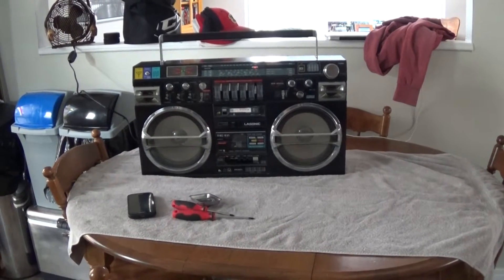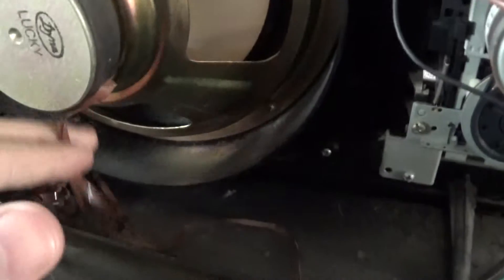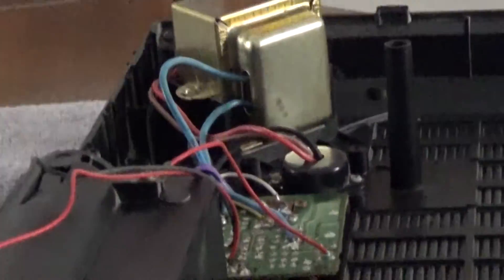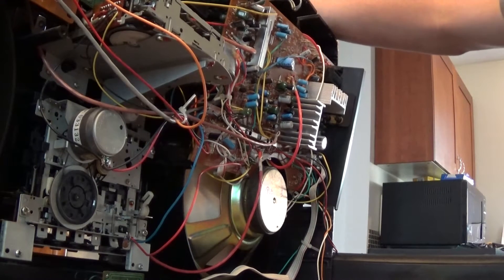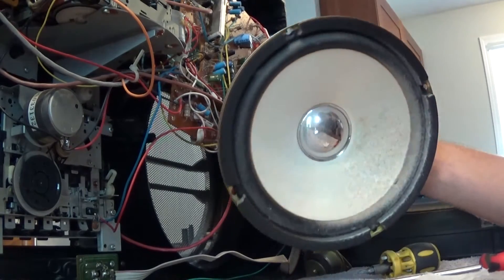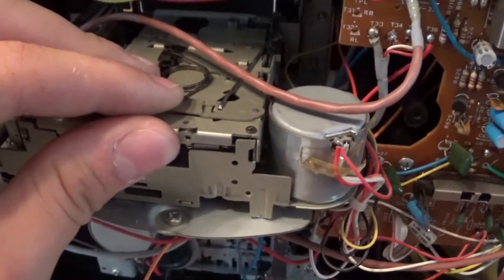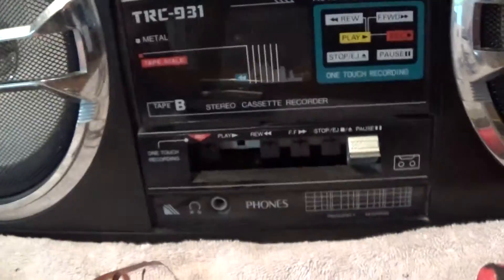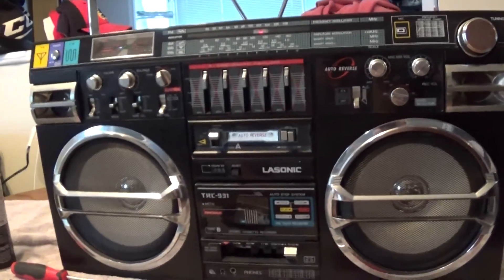Cleaning A Lasonic TRC 931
Hi guys Alex here again. I decided to take apart my Lasonic TRC 931 and give it a thorough cleaning. I really hope you enjoyed my video.